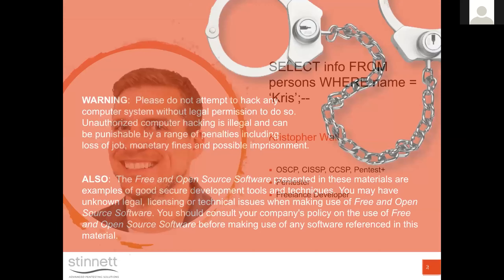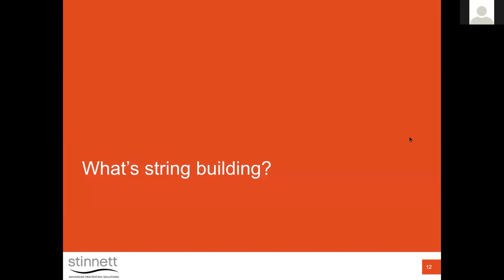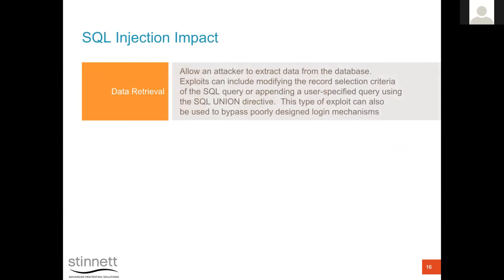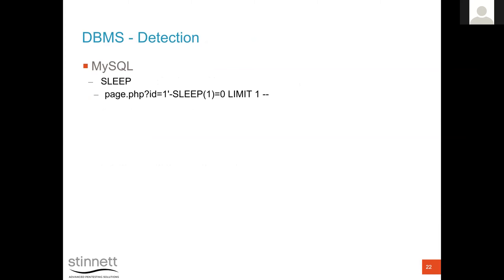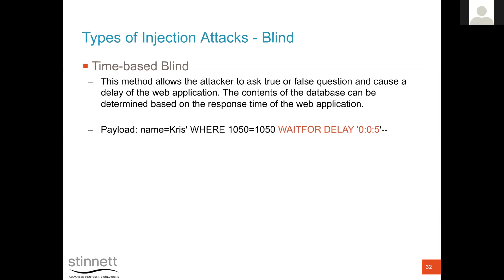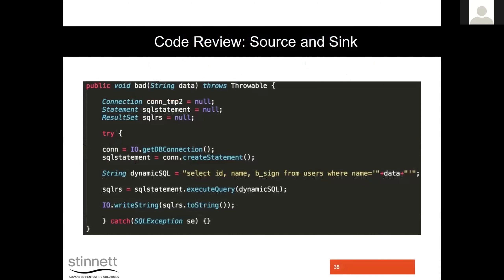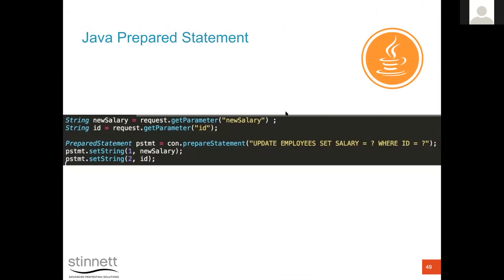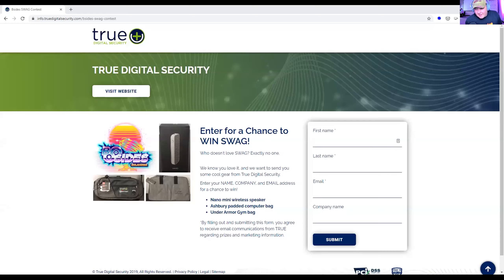SQL Injection on Steroids: Going Deep - Kristopher Wall - BSidesOK 2020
You’ve seen the basics. Let’s crank it up and do some cool stuff with your injections.

Kris is a Security Specialist with Stinnett & Associates. He is based in Oklahoma City and has more than 15 years of experience as an IT and security consultant. Kris is passionate about application security and regularly gives offensive and defensive talks at information security conferences, including BSidesOK and the Federal Bureau of Investigation’s Information Warfare Summit.